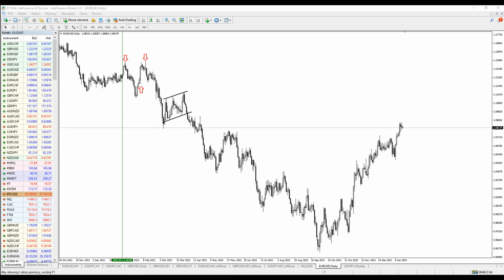Forex Strategy: market top and bottom, candlestick strategy PART2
Hi guys, previosulu we were taliking about single candle signals, today we are discussing whole patterns. With that being said we are looking for rejections based on few candles, we don't want to be trapped, we want to be on the right side of the market... We will continue that  with details in next videos

let's discuss the most active infopoints against the backdrop of currency appreciation!